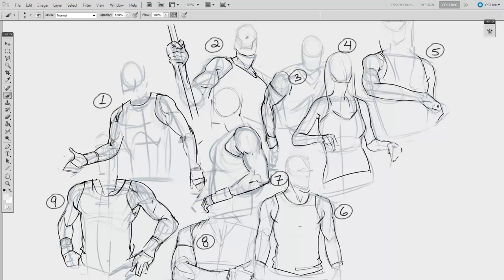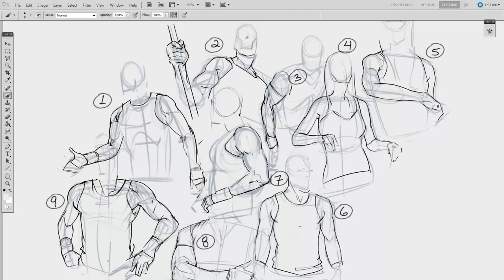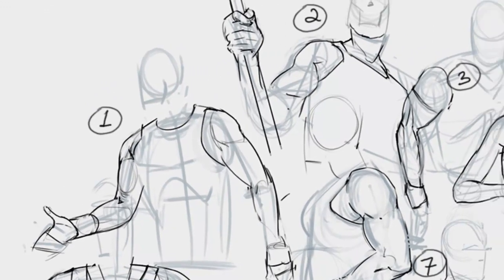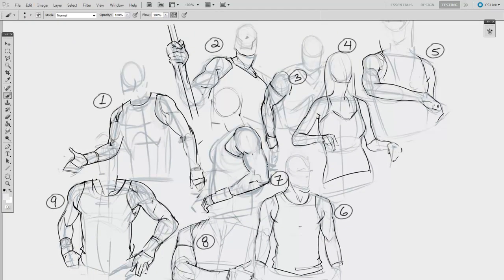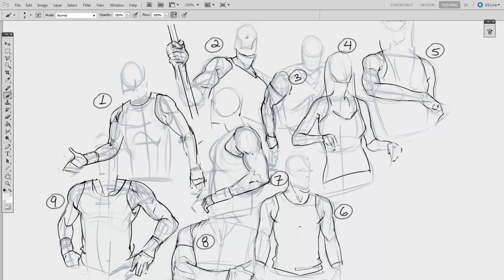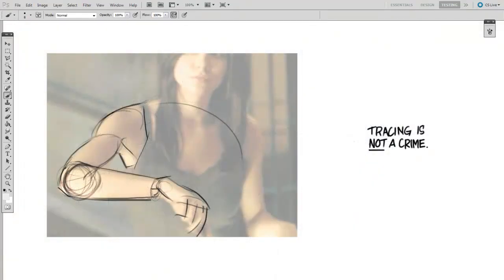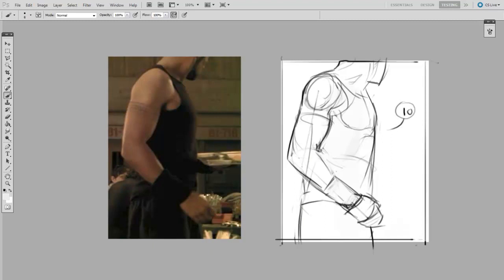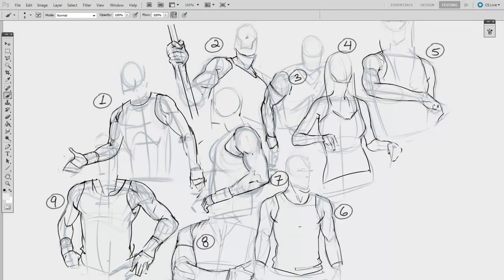Digital Sketching: When in Doubt, Draw 100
There's a difference between 'spending time' drawing, and being intentional about your studies.  Whenever I find a particularly tricky subject to draw, I like to use that as a target of my studies.